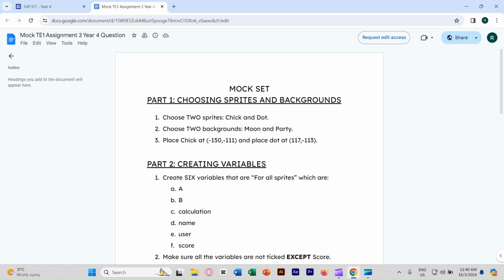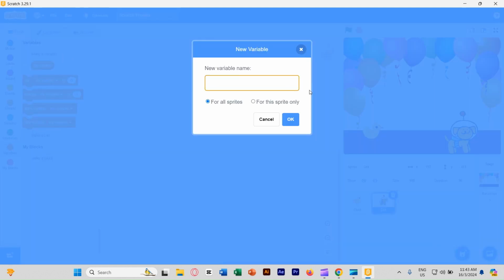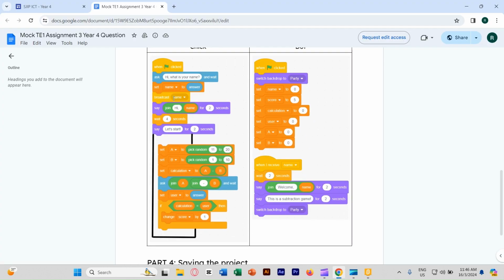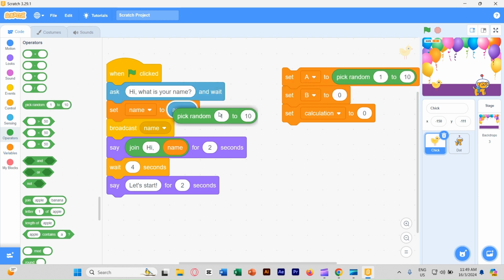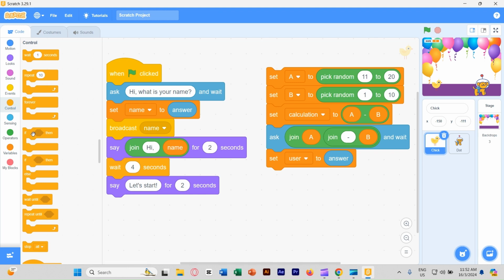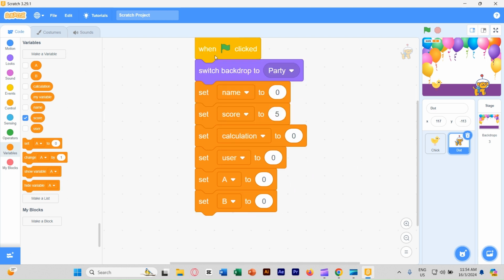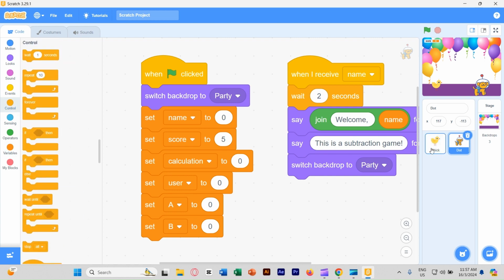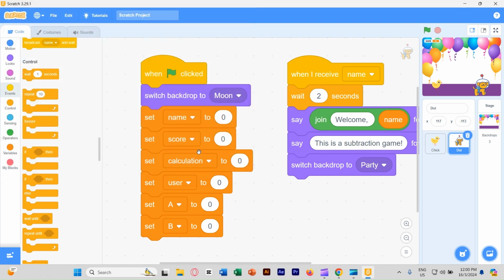Mock TE1 Assessment 3 Year 4 2024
This video is a tutorial for practising for TE1 Assessment 3